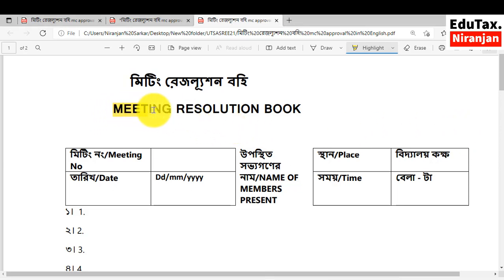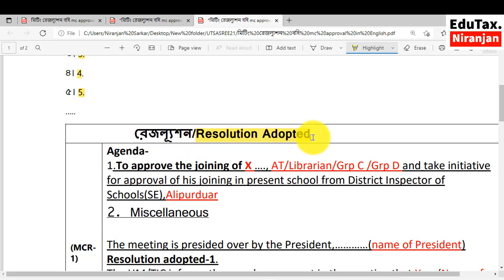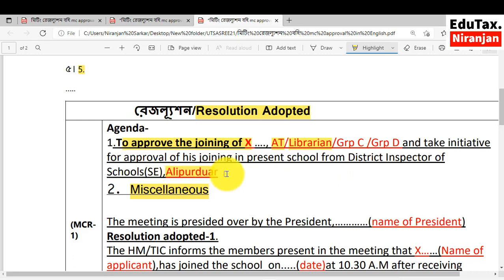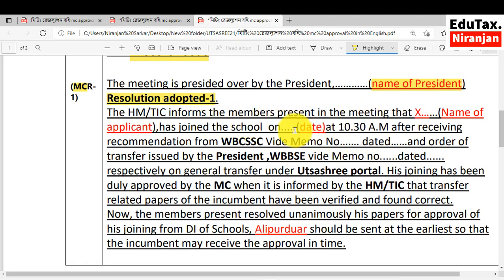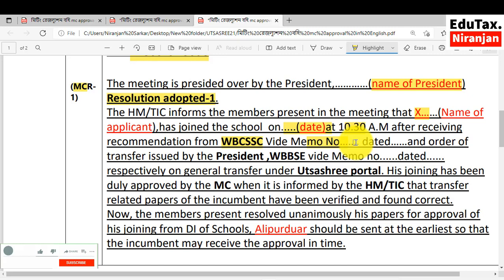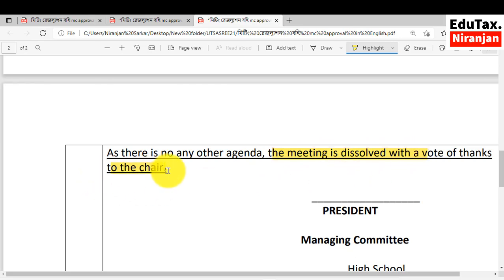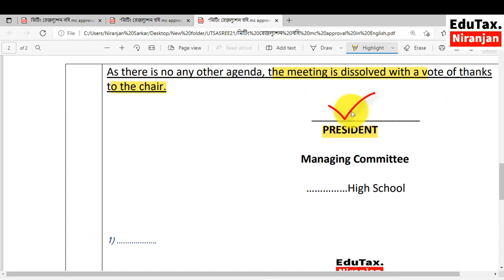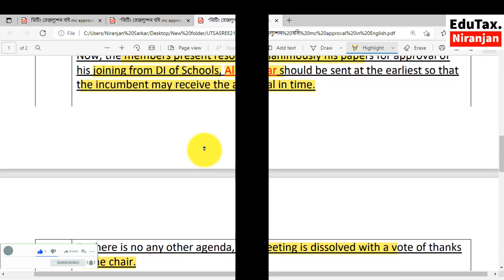উৎসশ্রী- MC Resolution in English in favour of Approval | How to write MC Resolution for Approval ।